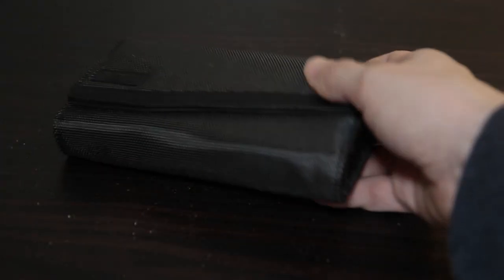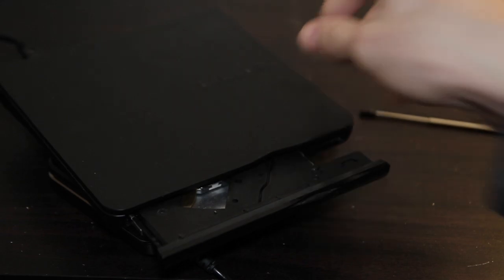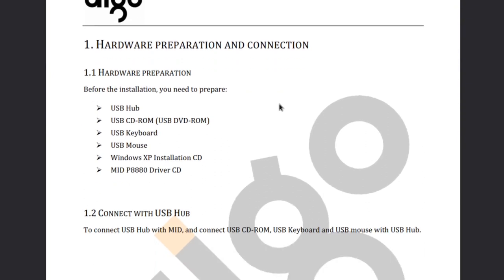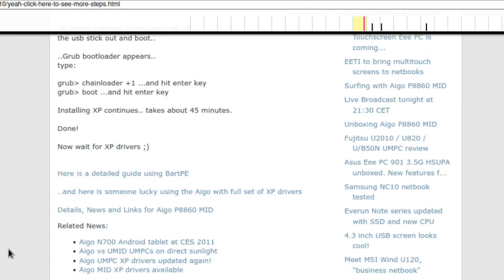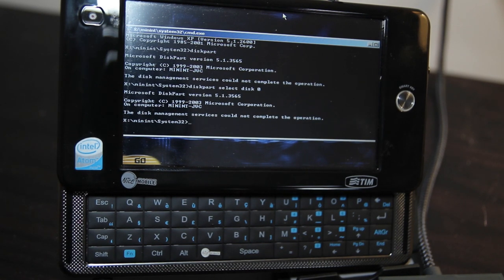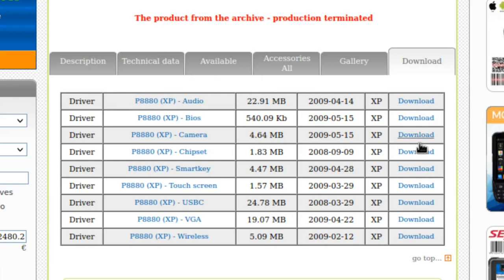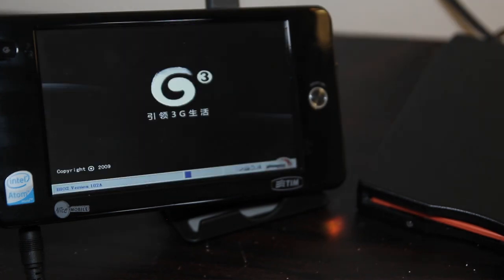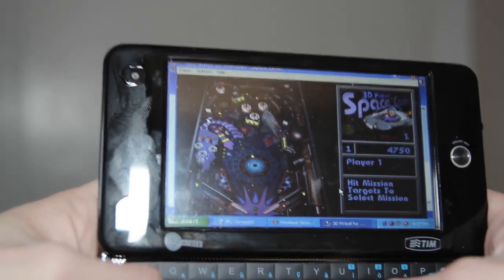I Installed Windows XP on the Itelco IDOL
In today's video, I'm going to be attempting to install Windows XP on the Itelco IDOL